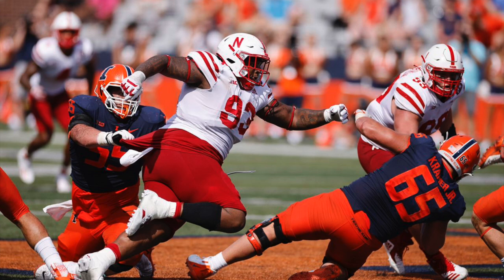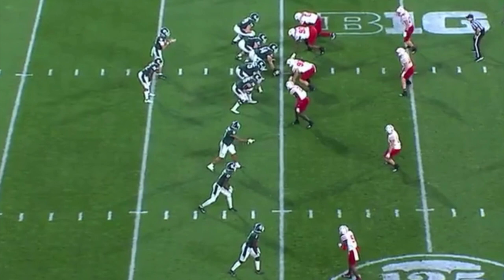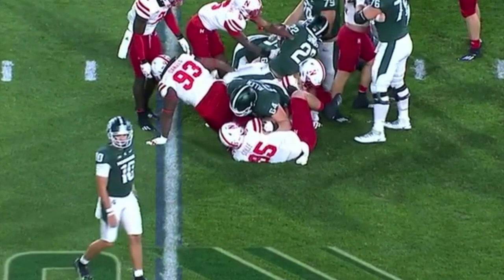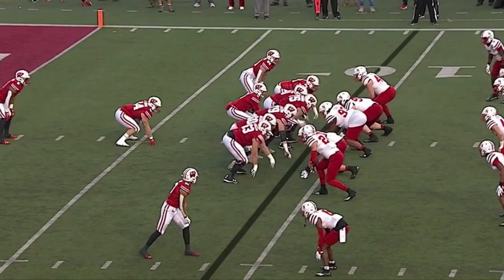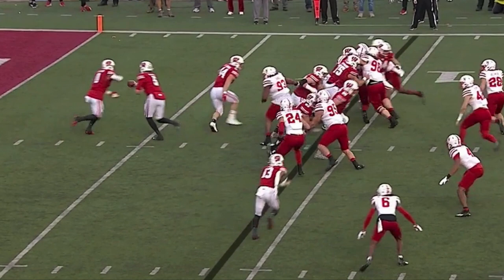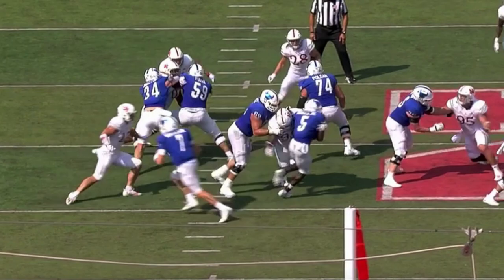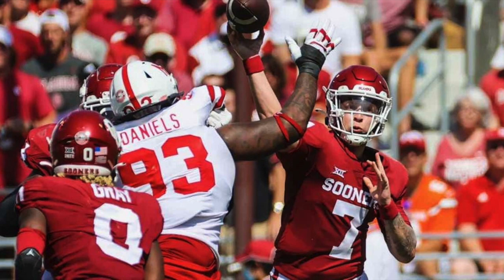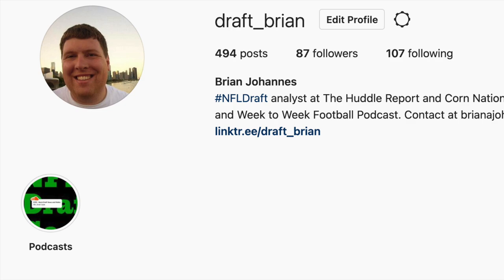Damion Daniels in 6 Plays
In this video I take a look at Nebraska defensive tackle Damion Daniels in 6 plays. Watch as I showcase the type of prospect Daniels is in a limited number of plays. I'll get into his strengths and weakness while providing where I think he could be drafted in the 2022 NFL Draft.